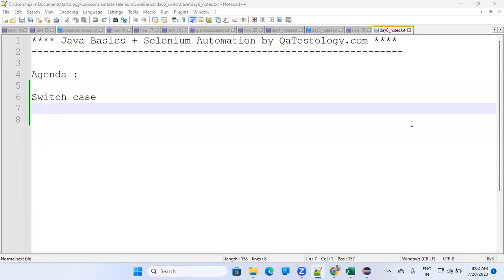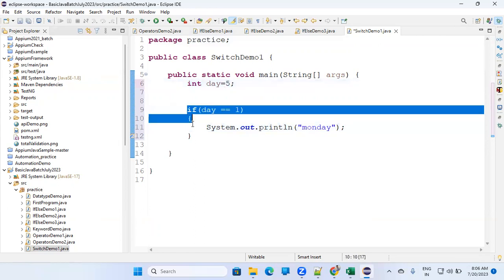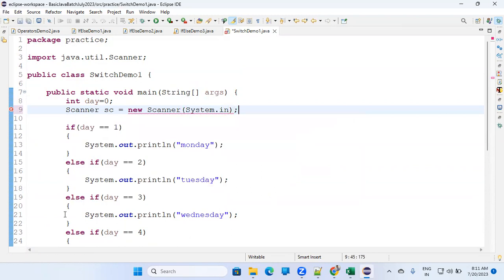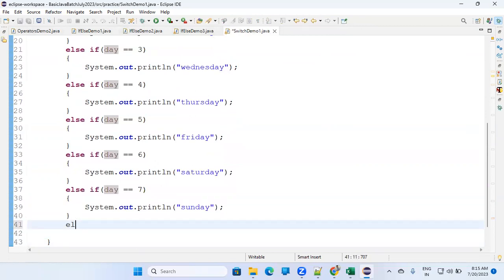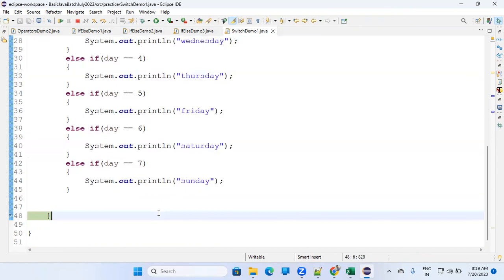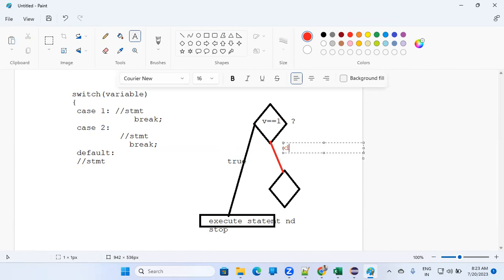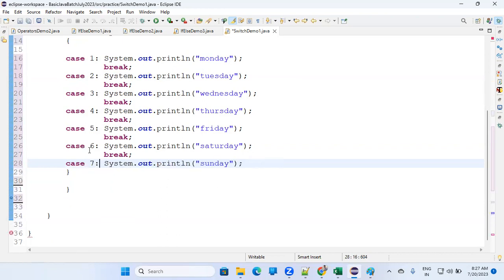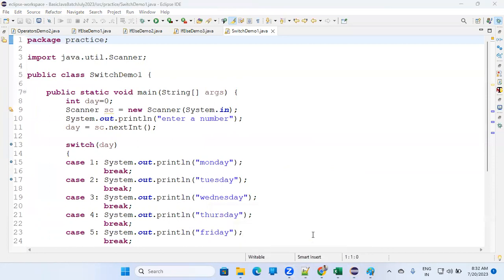Session_11 Switch Case basics in Java